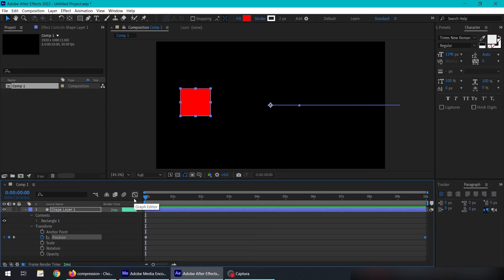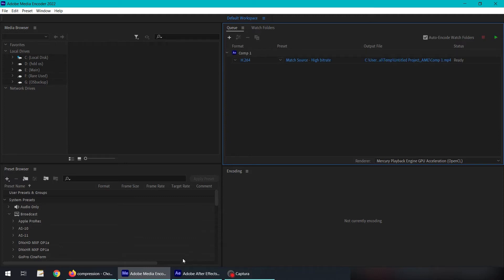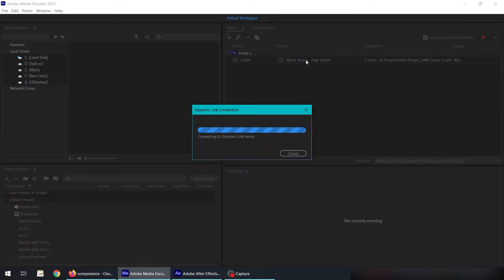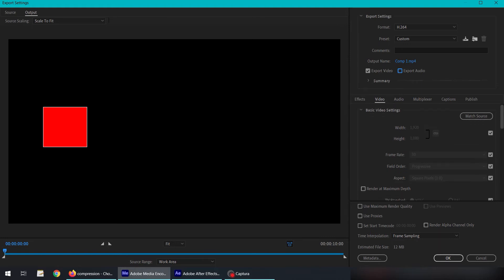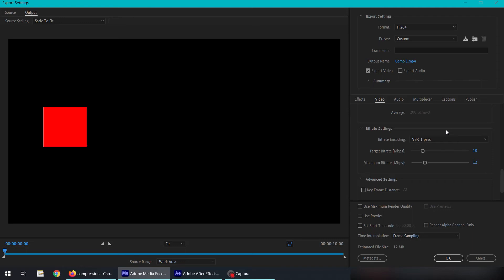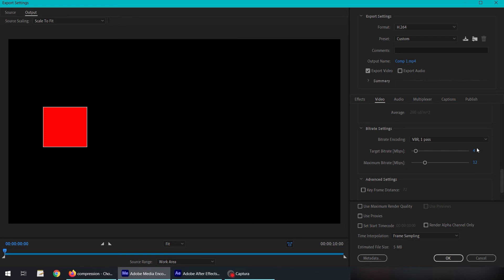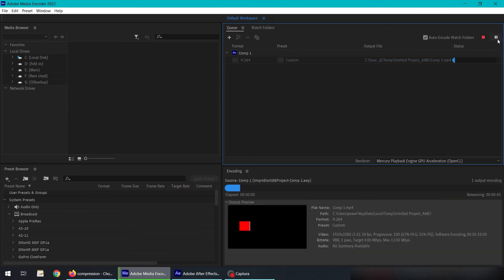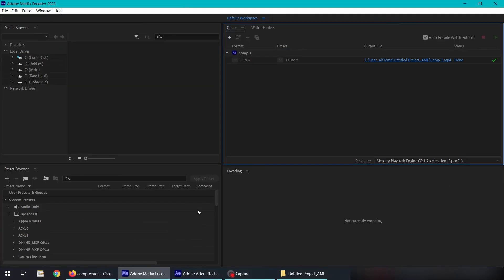how to export MP4 from Aftereffects and Media Encoder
Arif Saeed - A featured, Top Rated Plus graphics designer

We will learn to export mp4 (h264 codec) file from After Effects with the help of Media Encoder software.